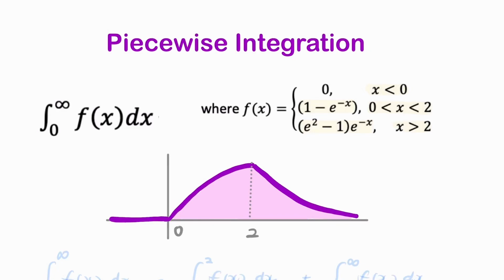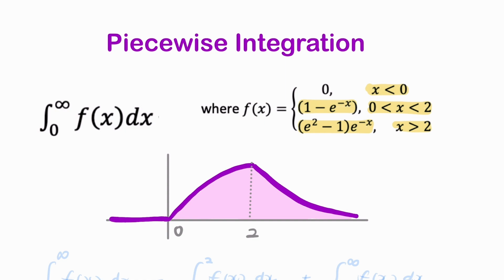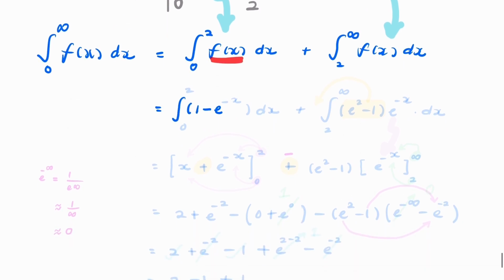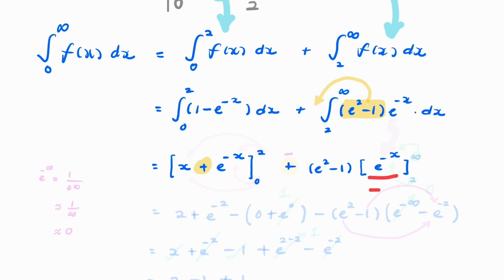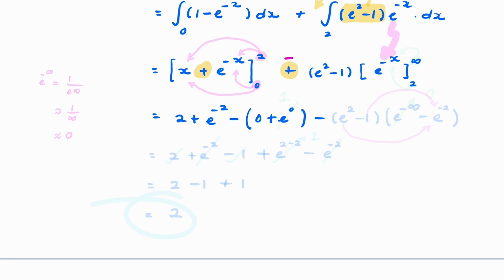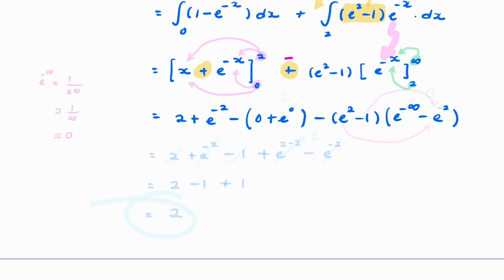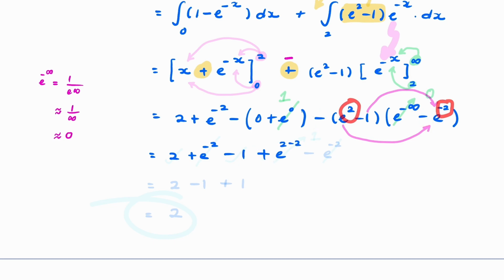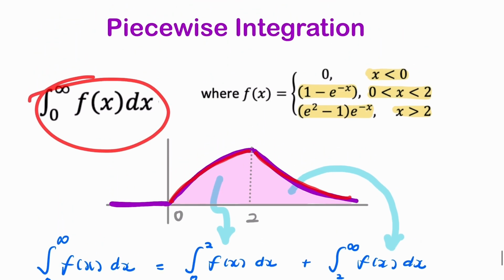Piecewise integration with exponential functions